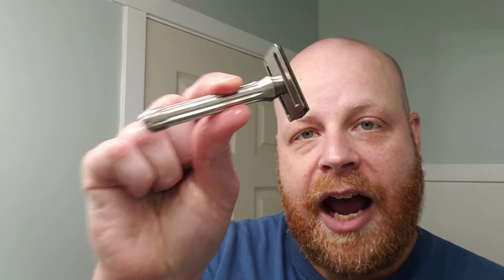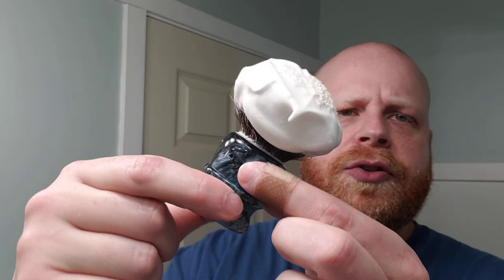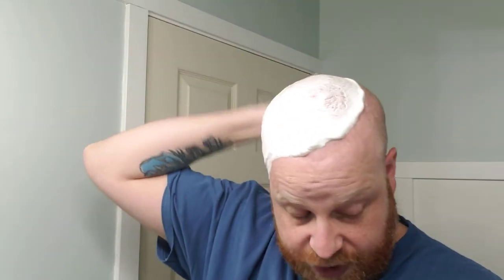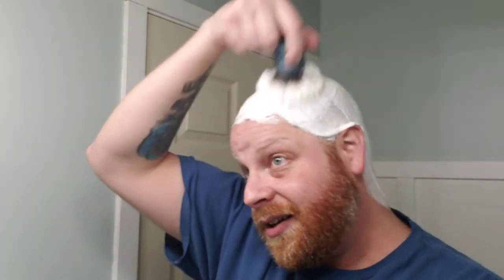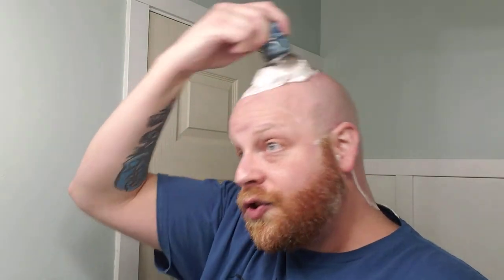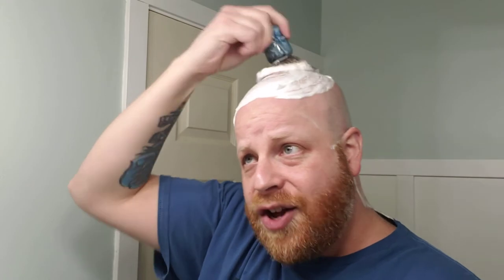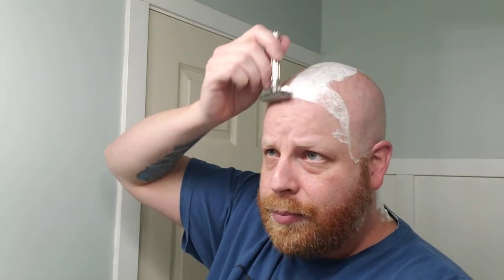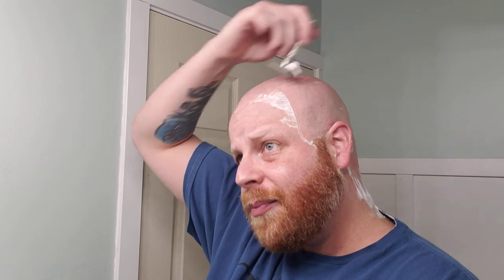Will my impressions of the Blackland Blackbird Ti vary from the SS?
Stirling Margaritas in the Arctic, Wolf Whiskers brush, Blacklamd Blackbird Ti, Wizamet Super Iridium Blade, Stirling Margaritas in the Arctic aftershave.